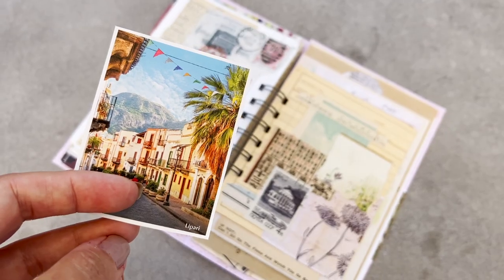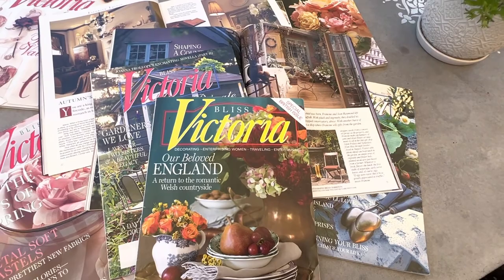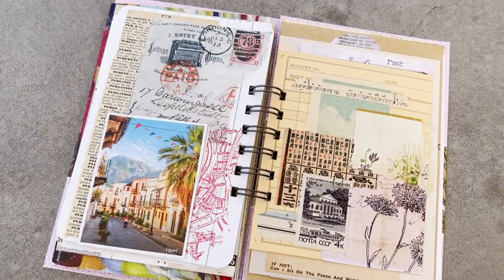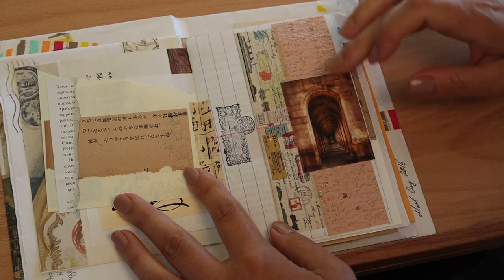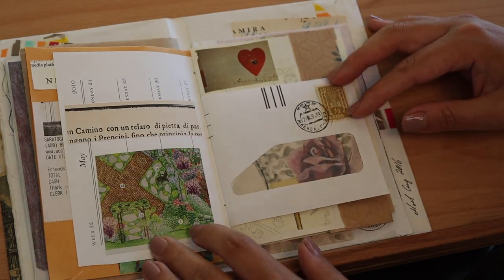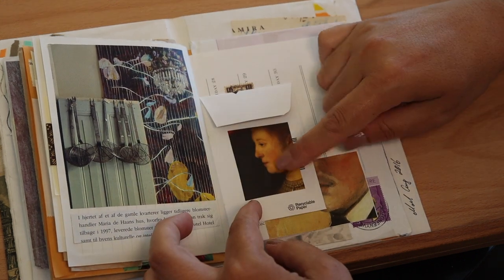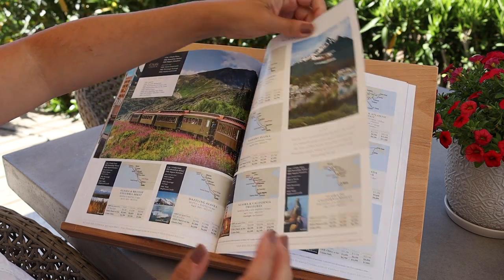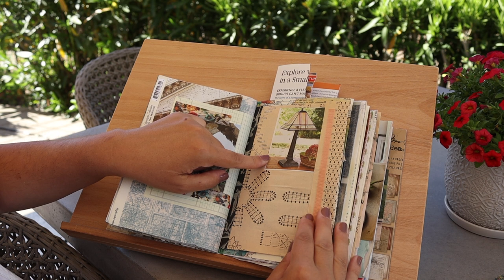Collage art with a magazine ☆ DIY magazine art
If you like to collage, it's likely that you've made some collage art with a magazine. They're easy to find, and you can combine them with other kinds of papers to make one of a kind DIY magazine art.

I like to look for old magazines at my local library. I also have bought used magazines at book sales and even online! If you know what kind of collage art you want to make with magazines, it can be worth the cost.

0:00 introduction
3:32 first example of a junk journal with magazine images
6:48 second example of a gluebook for art with magazine clippings
12:08 storage ideas for magazine images

If you like to collage with magazines, leave me a comment on what your favorite magazine or your favorite type of magazine you look for. 👏🏼

My favorites:
Caran d'Ache water soluble crayons